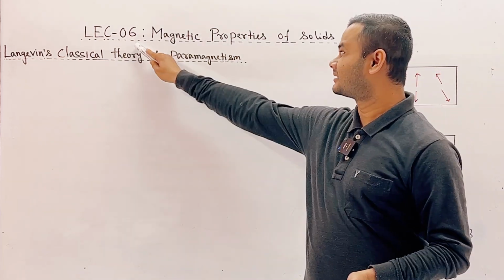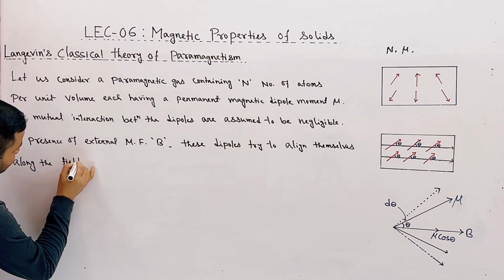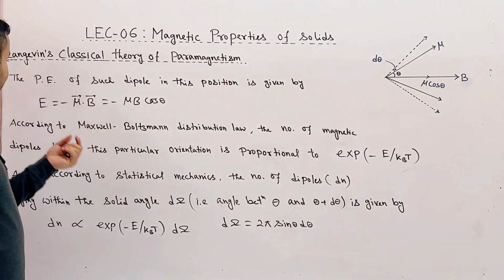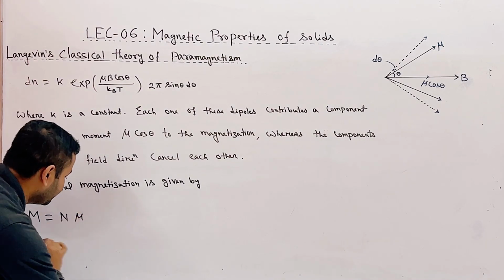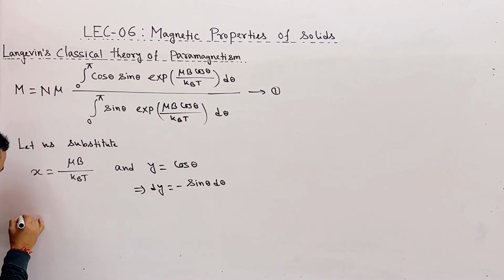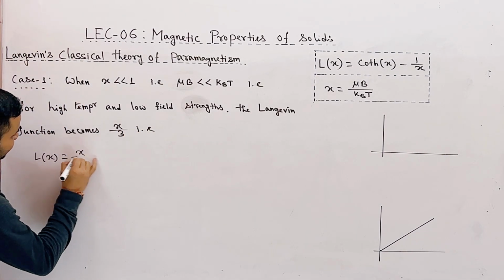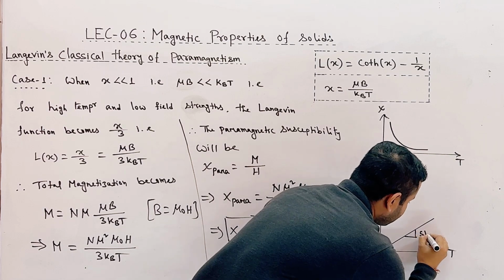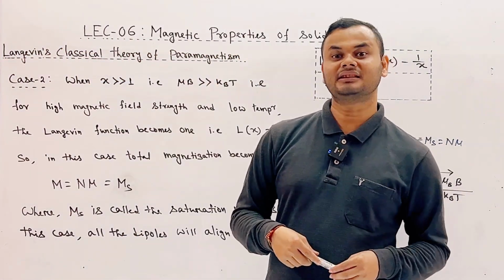Lec-06 || LANGEVIN'S CLASSICAL THEORY OF PARAMAGNETISM || CURIE LAW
In this video, we delve into Langevin's classical theory of paramagnetism, exploring the fundamental principles that govern paramagnetic materials. We will discuss the significance of the Curie constant and how the Curie Law describes the relationship between temperature and magnetic susceptibility. Join us as we unravel the complexities of paramagnetism and its applications in various fields of science.

### Support Us:
If you appreciate the value our content brings to your learning journey, please consider supporting us!

### Join the Conversation:
Your voice matters! Your engagement plays a significant role in helping us reach out to more curious minds just like you! Join us at NJS Academy to unlock the secrets of magnetism and significantly elevate your understanding of the physical world. Let’s explore, learn, and grow together!

### Engage Your Curiosity:
👍 Like our video? Show your support and help spread the love for science education!
💬 Join the discussion! We encourage you to share your thoughts, questions, and insights in the comments below—your interaction enriches our community.